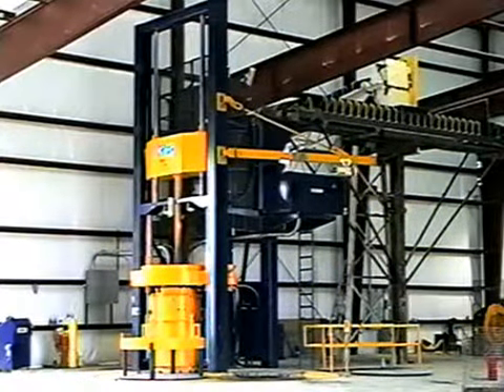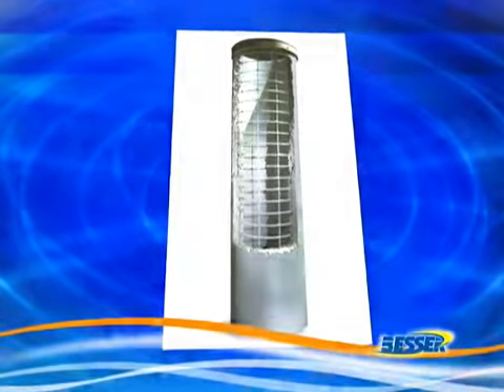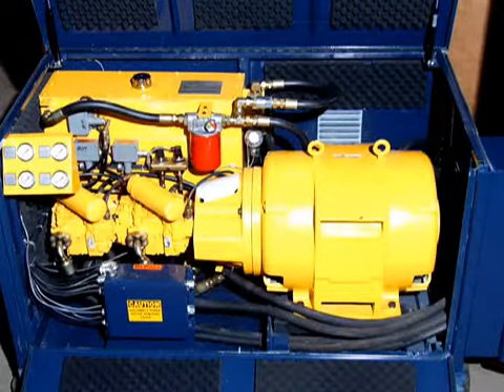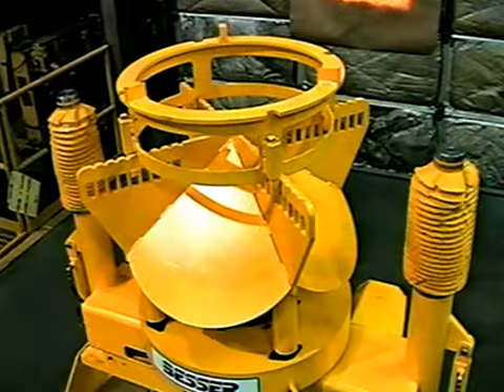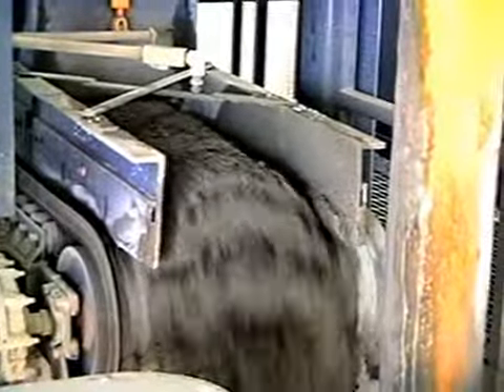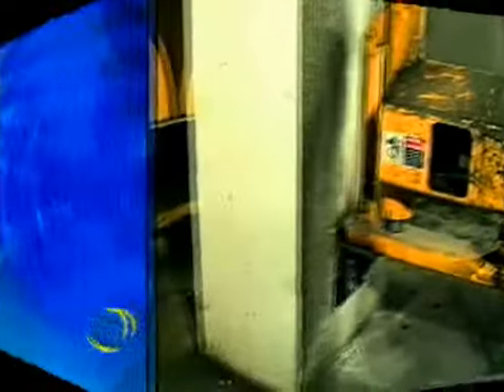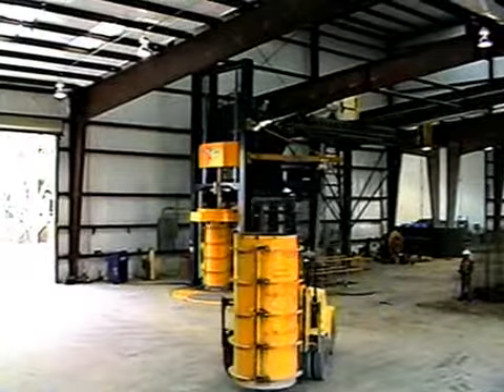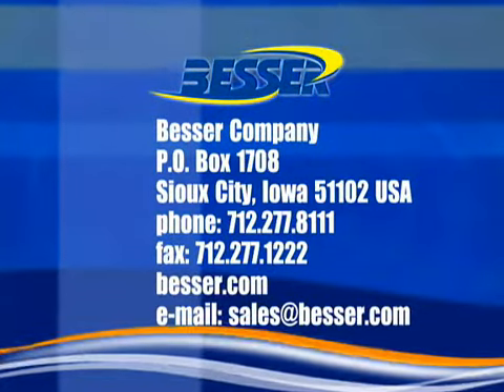Besser Bidirectional Pipe Machines